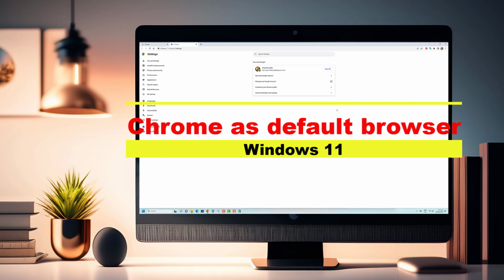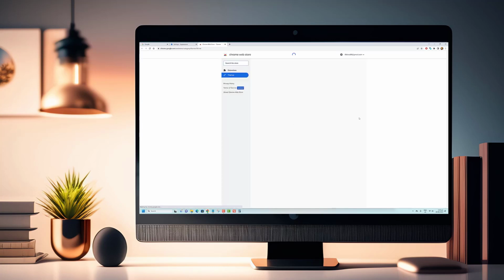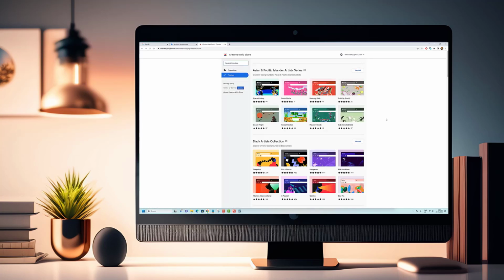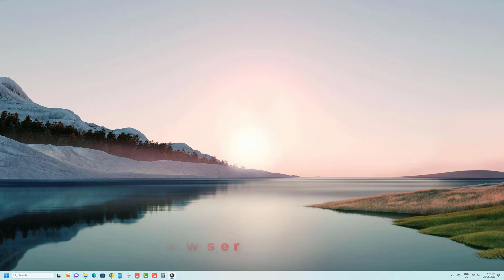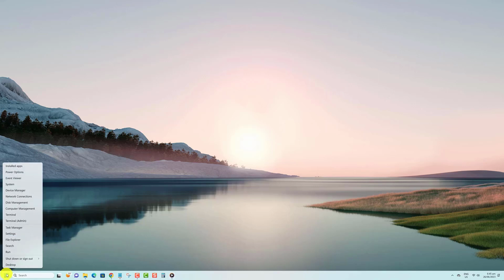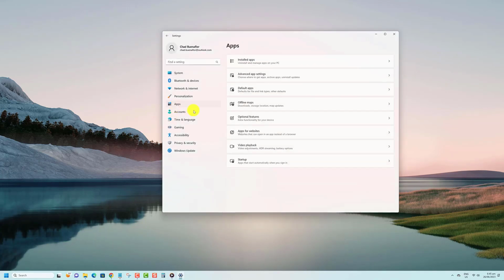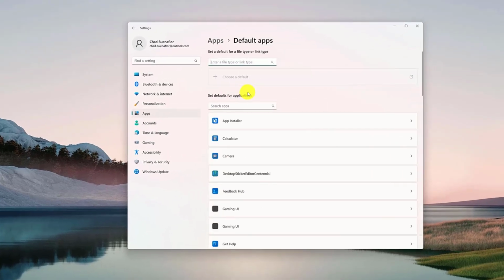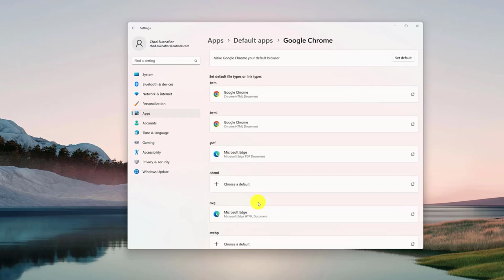How to Set Chrome as default browser on Windows 11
Welcome to our comprehensive guide on how to set Chrome as the default browser on Windows 11! Are you tired of your web links opening in a different browser every time? In this tutorial, we'll walk you through the step-by-step process of making Chrome your go-to browser for all your web activities. Whether you're a long-time Chrome user or looking to switch to this popular browser, we've got you covered. Join us as we explore the customization options available in Windows 11 and ensure that Chrome becomes your default browser of choice.